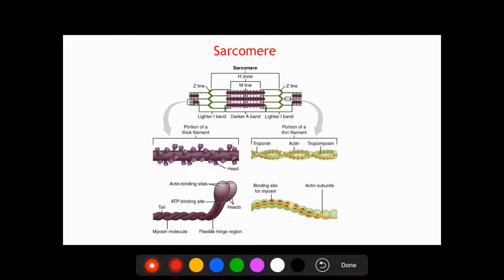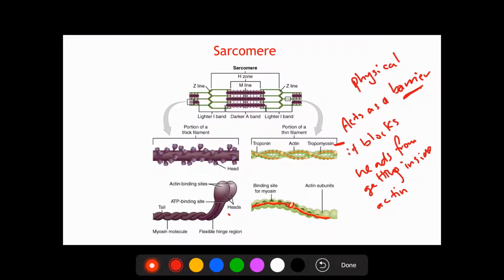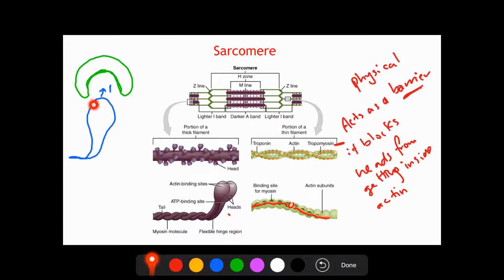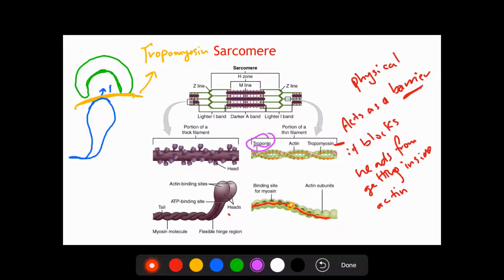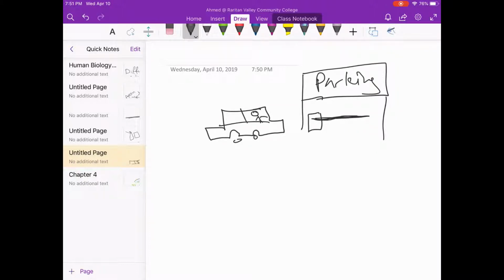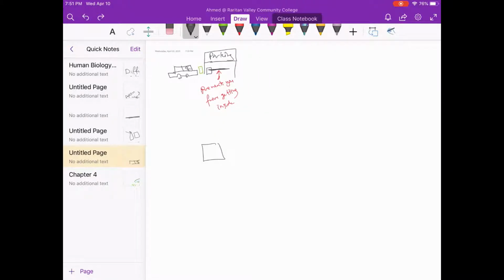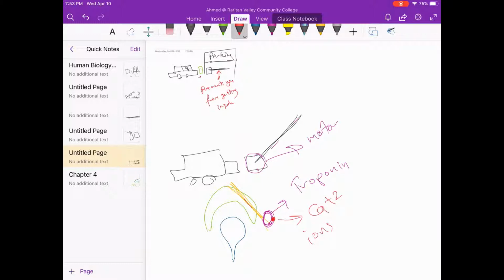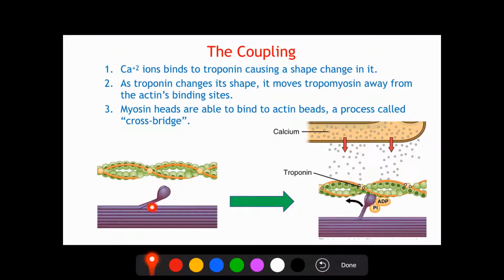AP1-chapter-10 Muscles- part 4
Muscles